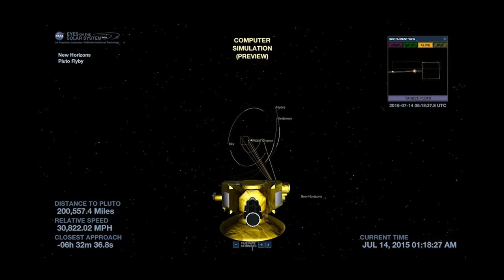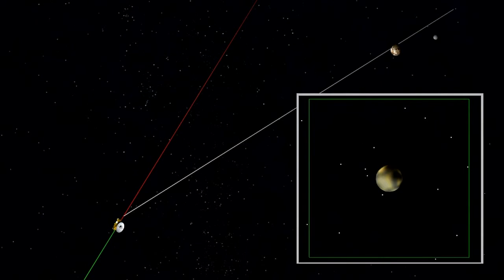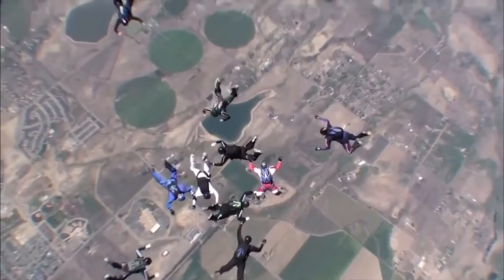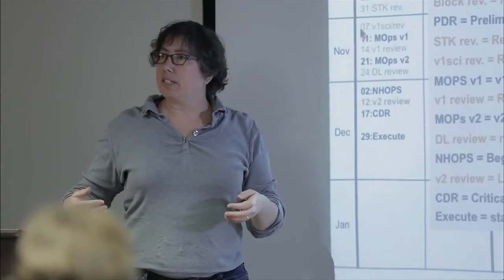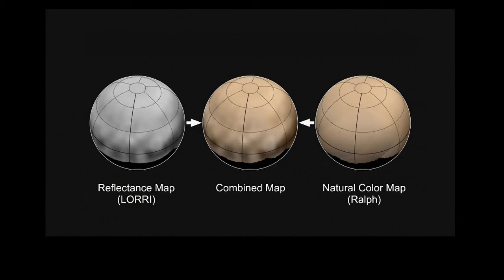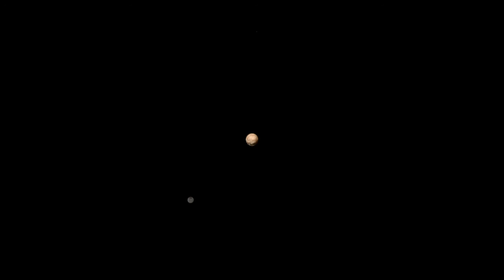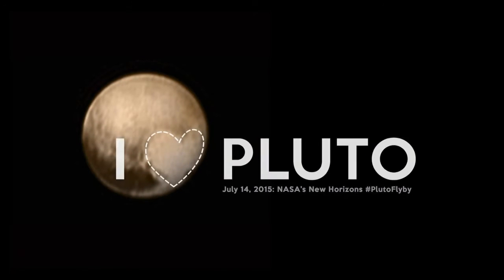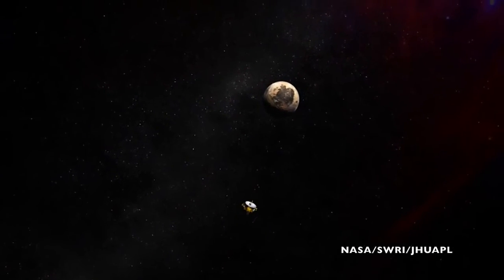July 10th Daily Briefing for New Horizons/Pluto Mission Pre-Flyby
July 10th daily pre-flyby overview of the New Horizons mission, the spacecraft and its suite of instruments and a summary of Pluto science to date from the Johns Hopkins University Applied Physics Laboratory (APL) in Laurel, Maryland, site of the mission operations center.

Credit: NASA